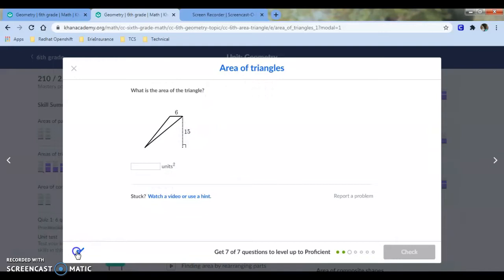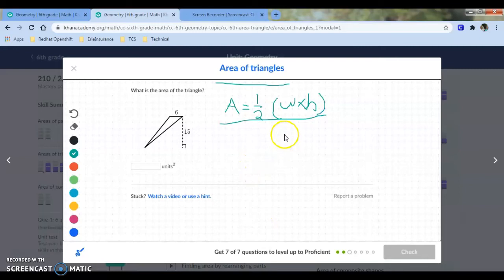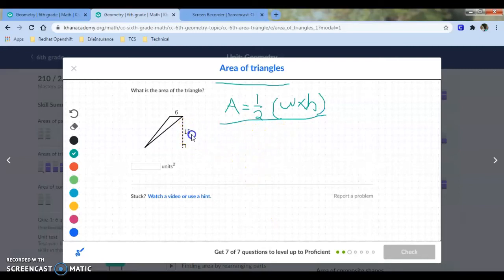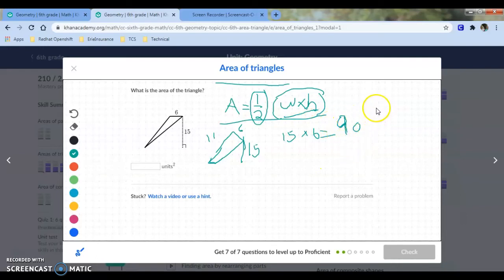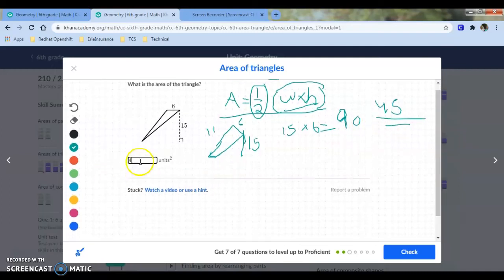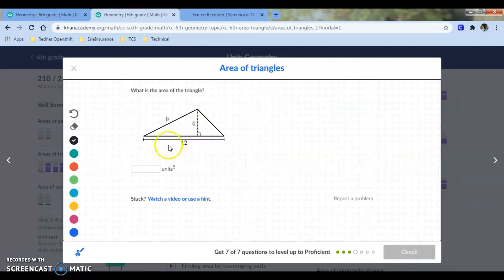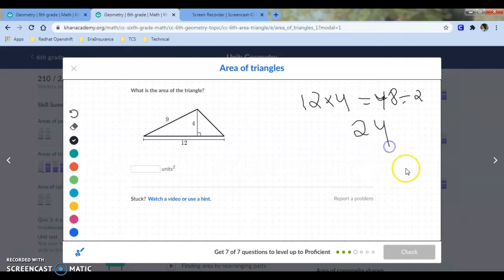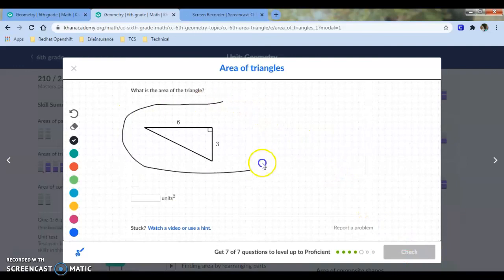Area of Triangles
Learn how to use Area of Triangles